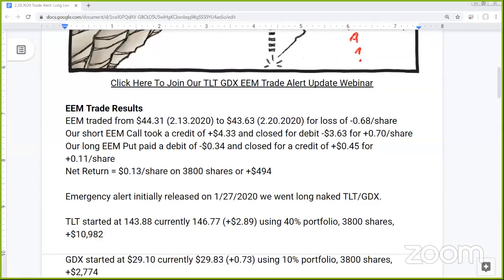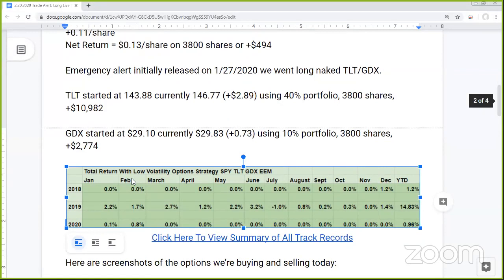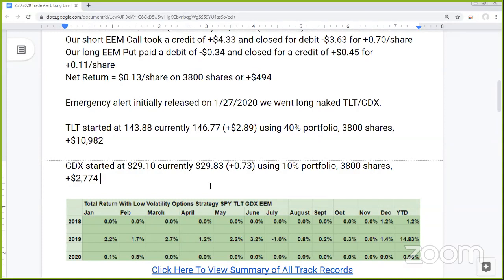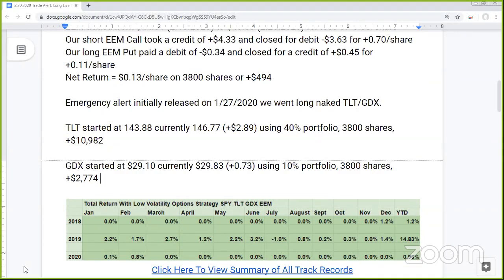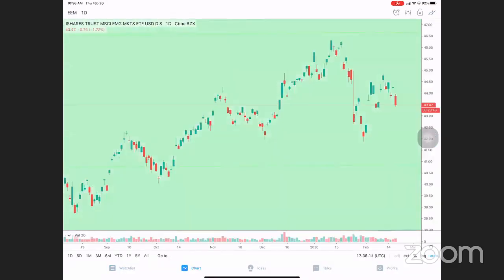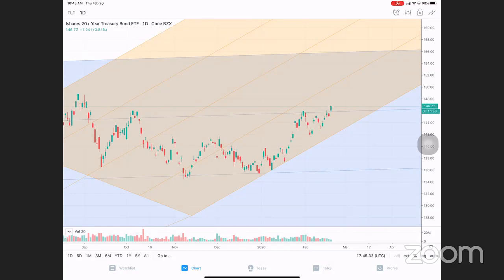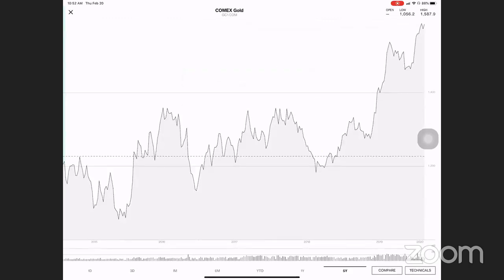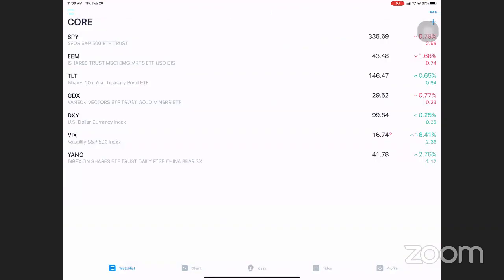Click Here For 7-Days Free